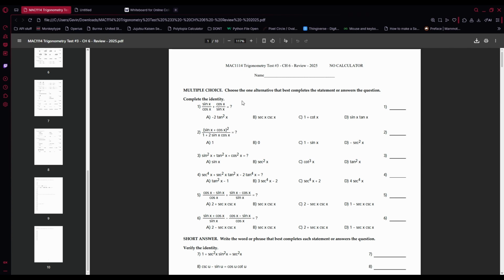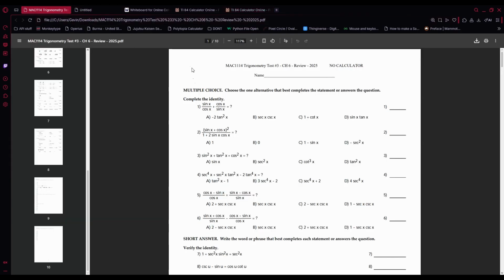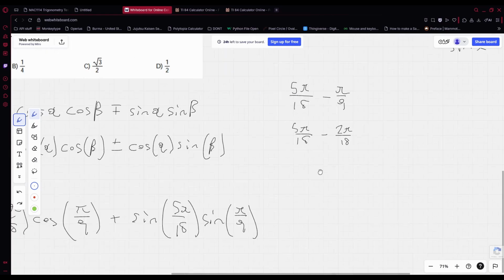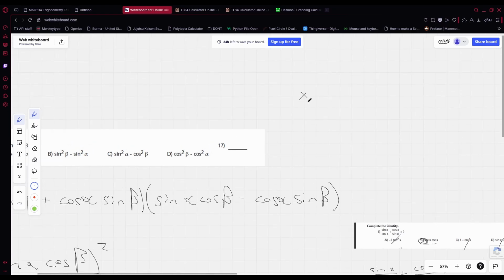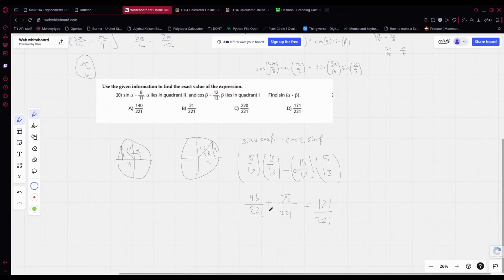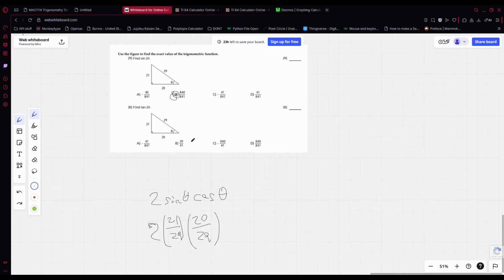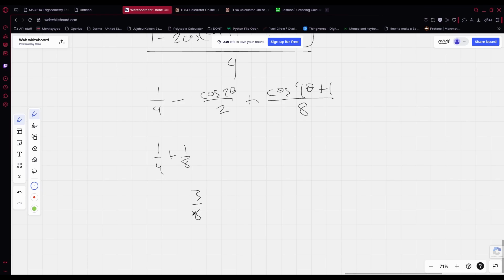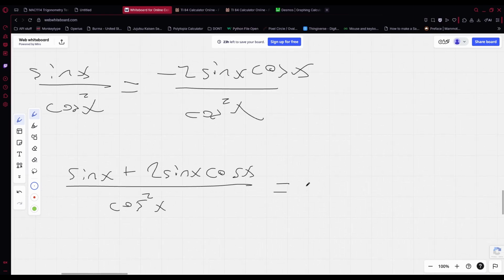Math Video Trig Test Review!!!